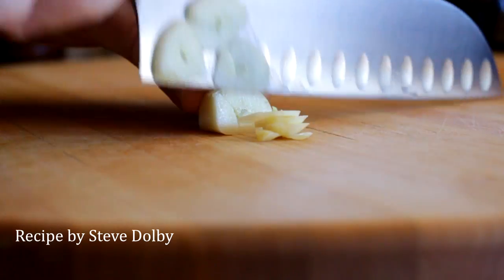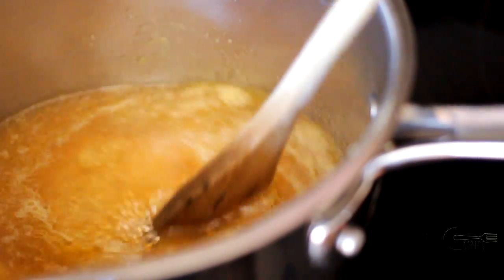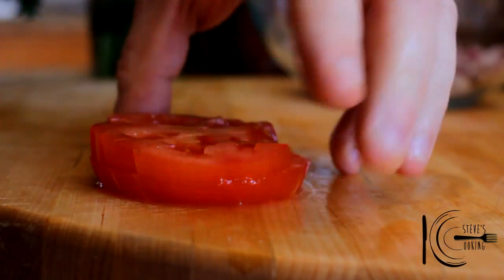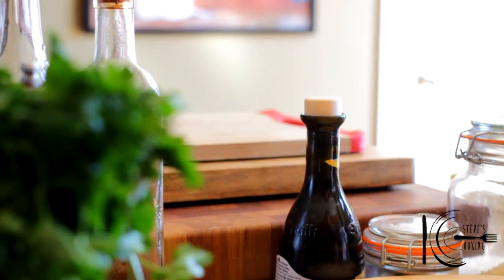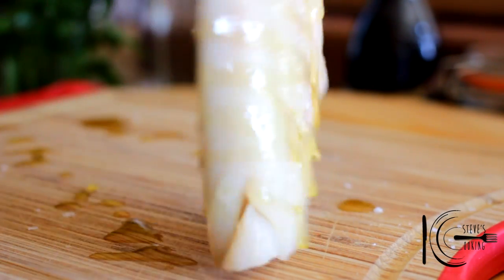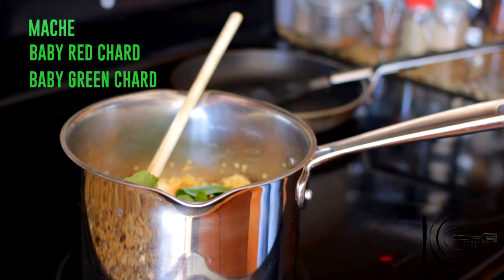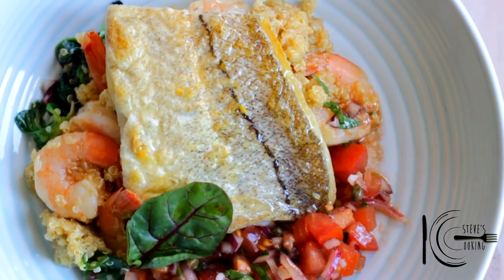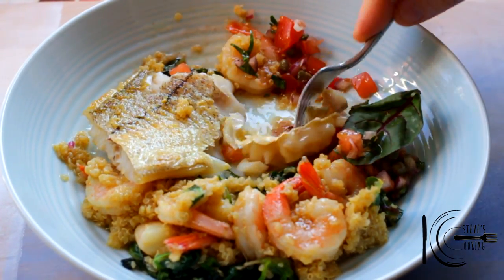Pan-Fried Haddock with Shrimp Lemon Quinoa and Tomato-Anchovy Salsa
Fresh healthy delicious midweek meal.